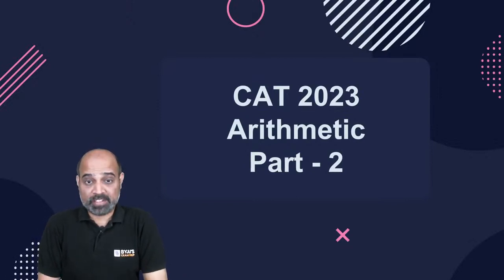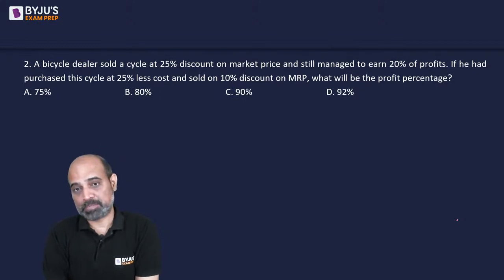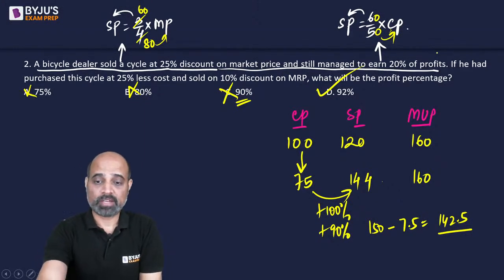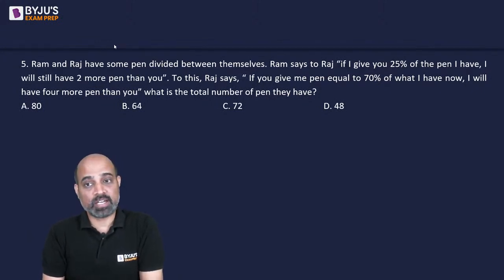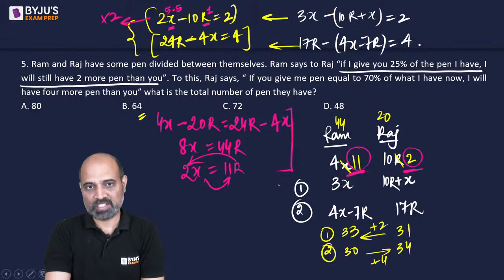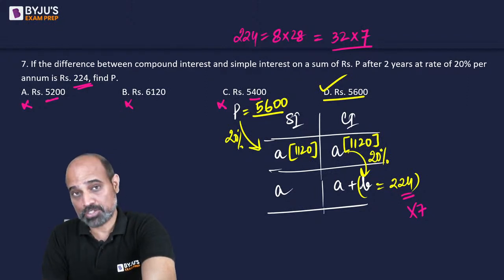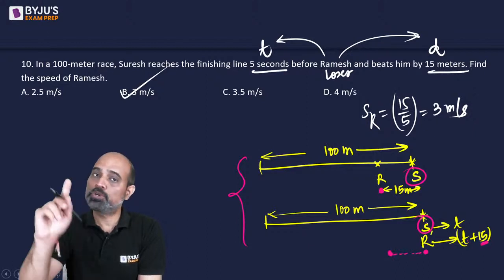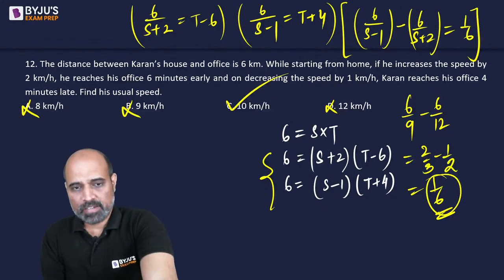CAT 2023 Basics of Quants: Arithmetic Made Easy | Part 2 | Tricks to Ace CAT Quant | BYJU'S CAT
👉CAT 2023 Slot 3 Analysis Planning to take the CAT 2023 Exam? Worried about the CAT Quant Section? Need not worry, Catch BYJU'S Exam Prep expert Navin Kumar in a live session where he will solve CAT Arithmetic questions using amazing tricks. Our expert will share the tips and tricks that will help you solve CAT Arithmetic Questions easily.